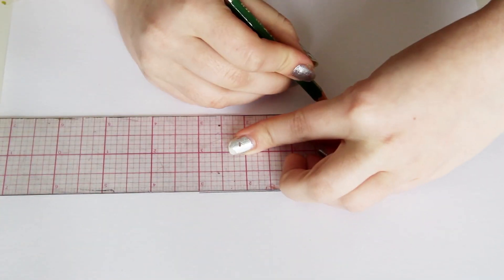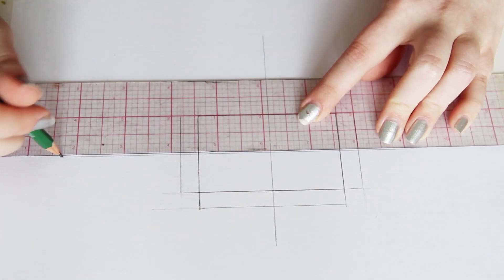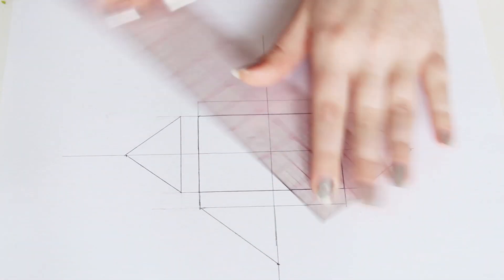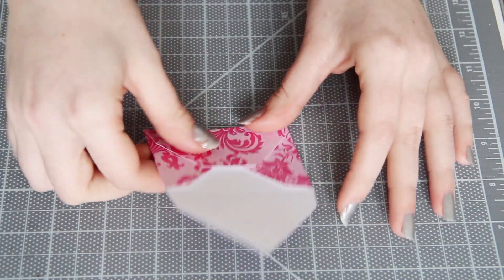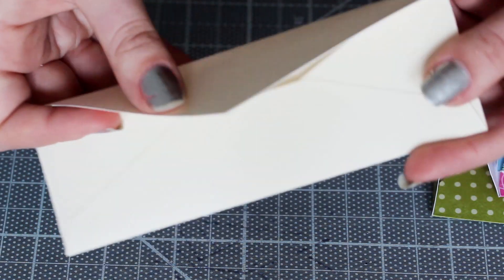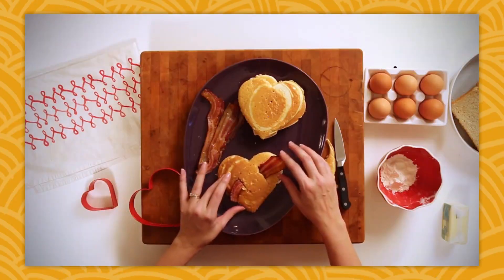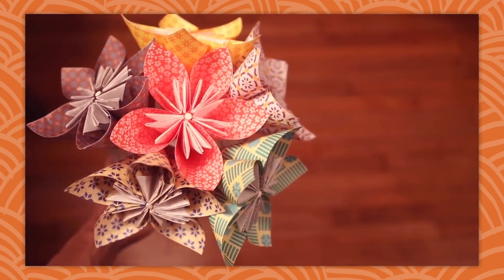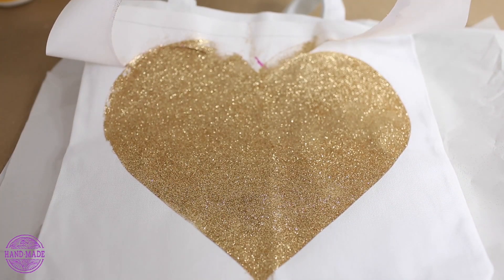DIY Custom Sized Envelopes | How to Make an Envelope Out of Paper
Custom envelopes are a great way to liven up any card or invitation, so today Karen teaches us all how to make envelopes at any size in the world.

If you want to submit a photo of your own take on our projects for me to feature in one of these videos, tag it with the hashtag HGTVhandmade and/or email it directly to me at karenkavett (at) gmail (dot) com.